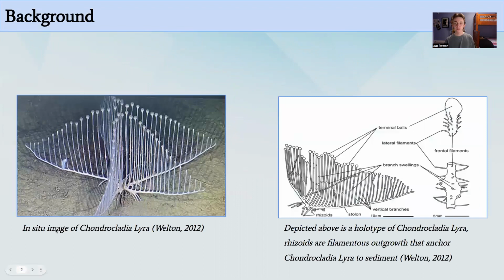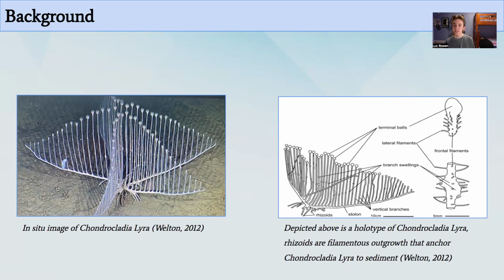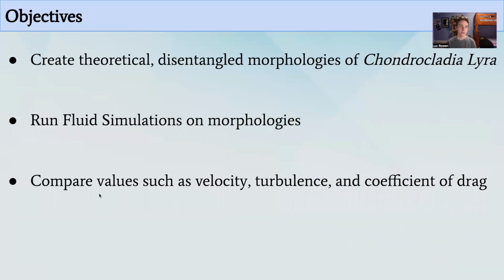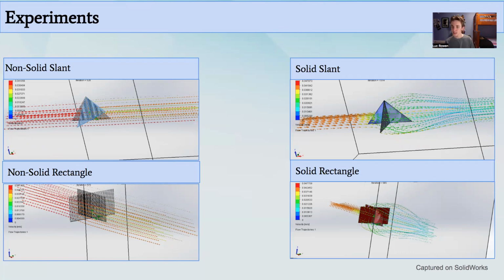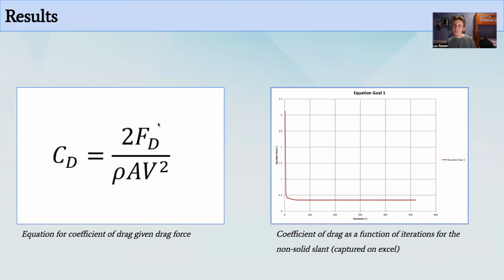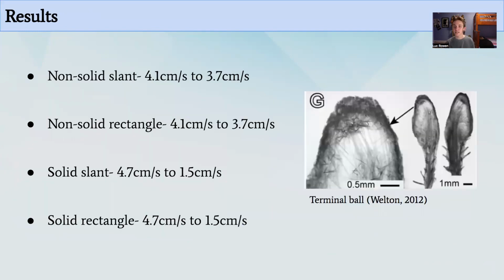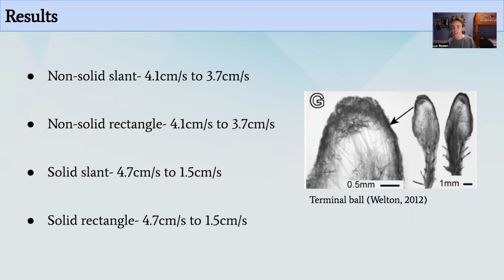Rowen, Luke: Hydrodynamic purposes of the Chondrocladia Lyra’s skeletal structure